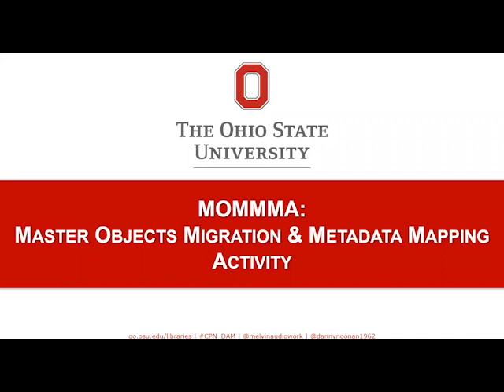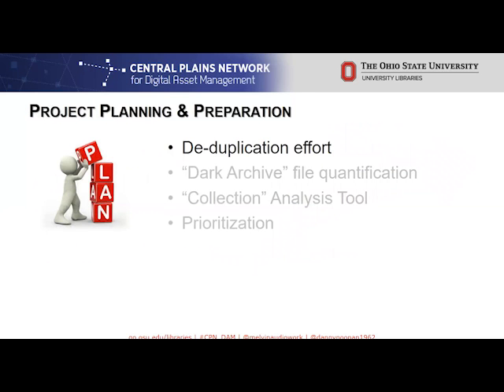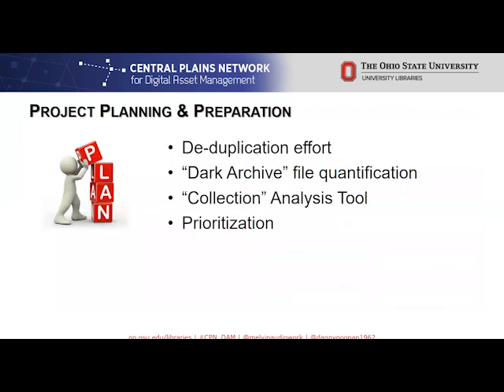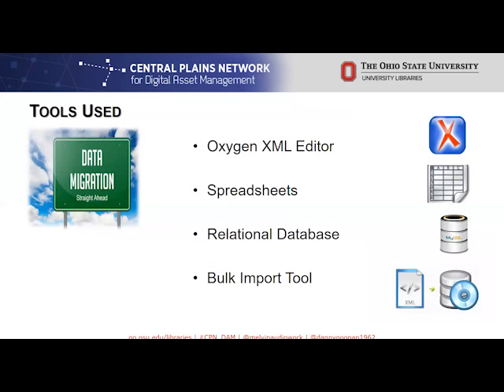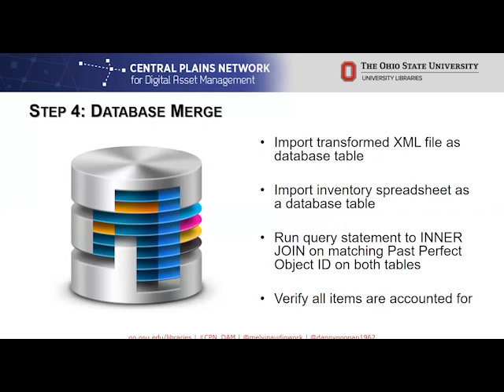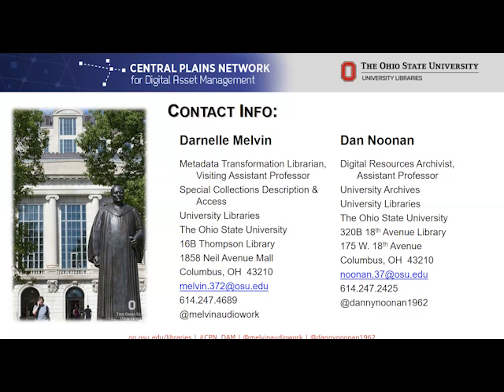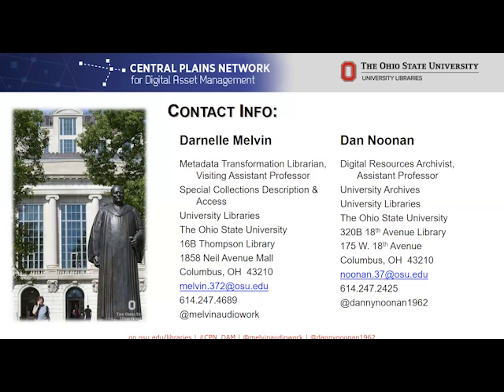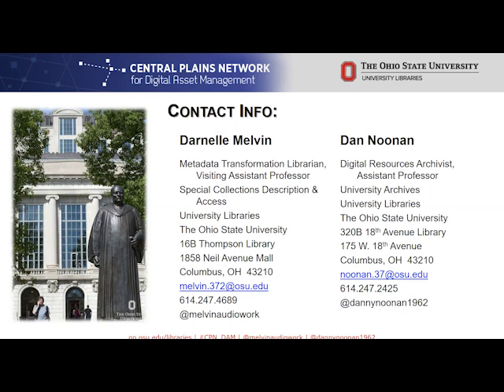MOMMMA: Master Objects Migration and Metadata Mapping Activity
Daniel W. Noonan, The Ohio State University
Darnelle O. Melvin, The Ohio State University

So you’ve got nearly 2 million digital files from 8 collecting units with minimum, scattered or unknown metadata—how do you prepare to migrate those objects into a digital preservation repository that acts as a “light archive” providing access to your digital collections? This presentation will delve into data wrangling efforts, the creation of workflows, and the challenges encountered while preparing digital resources for migration from a limited access FTP server into a preservation environment created in FEDORA, layered with Hydra heads for access and other functional requirements. We will discuss project planning, the de-duplication efforts, development of a collection assessment tool and its implementation that allows us to prioritize migration efforts, as well as techniques used to transform, normalize, restructure, and link metadata to the accompanying digital resources.